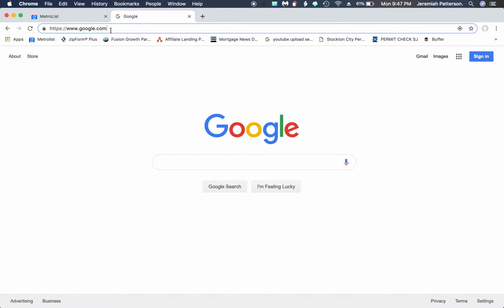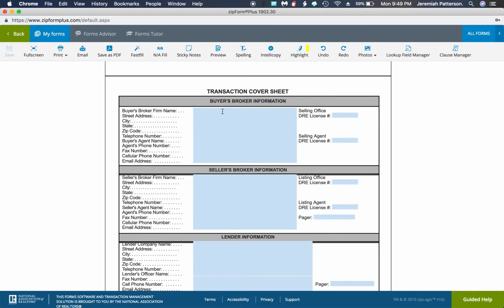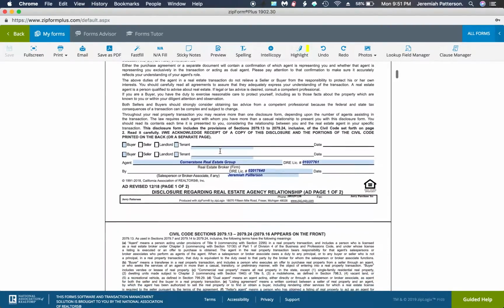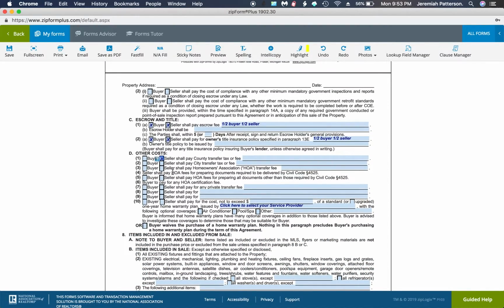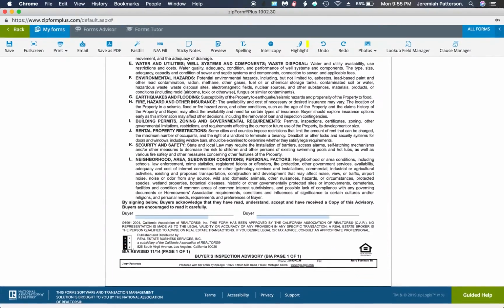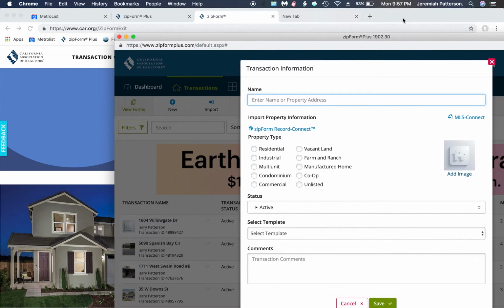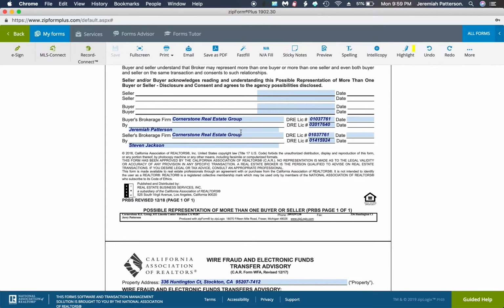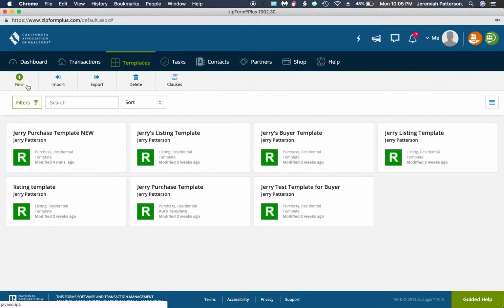BUYER TEMPLATE TUTORIAL NEW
Tutorial on how to set-up a Template for your purchase contracts so you can write offers in 5 minutes or less.